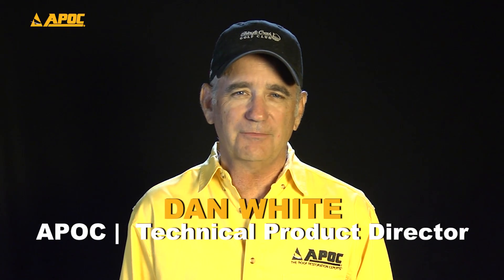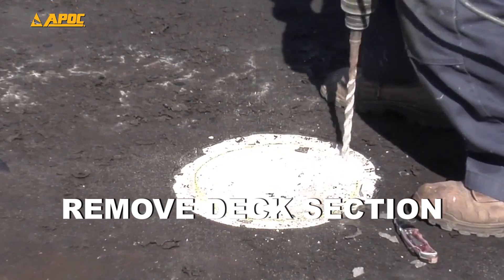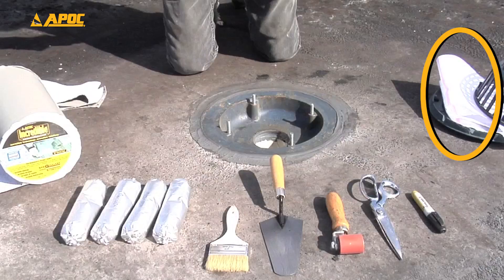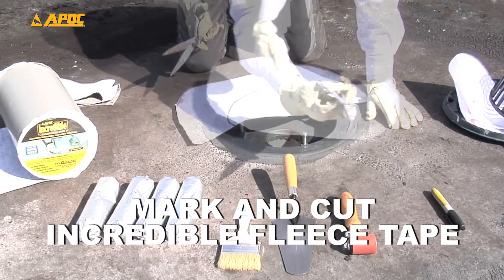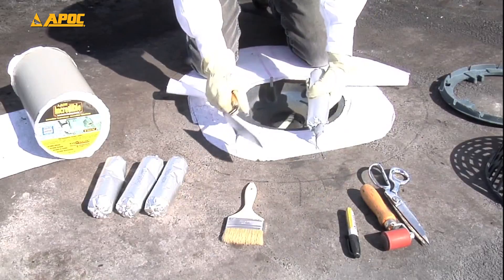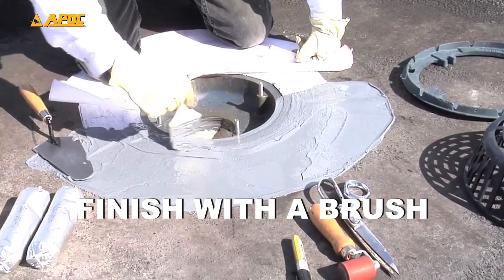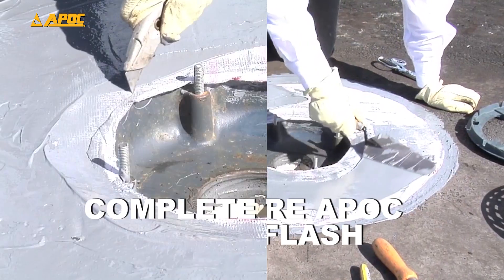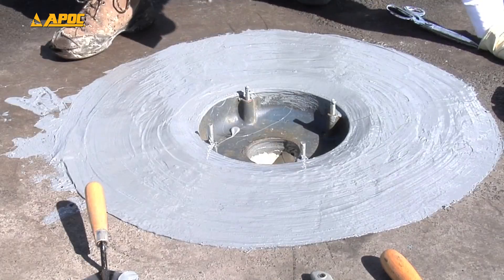APOC Ask the Expert: How to Add a Roof Drain to Tackle Ponding Water Problems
Got excessive ponding water on your roof? Installing a roof drain is easier than you may think! Watch this step-by-step drain installation for how to install a roof drain using APOC Liquid Flash, APOC Incredible Tape, and some basic roofing tools.